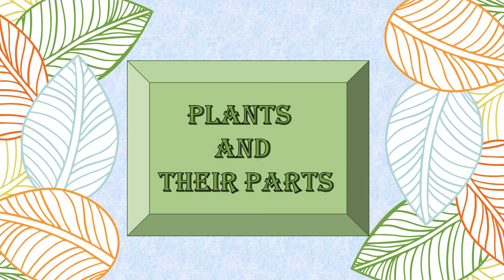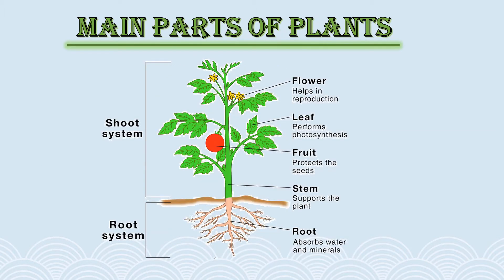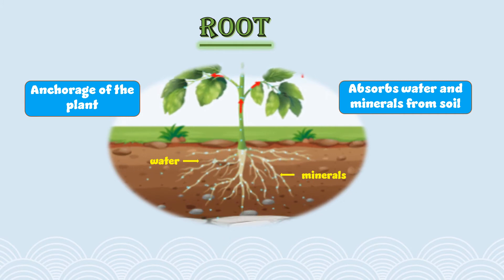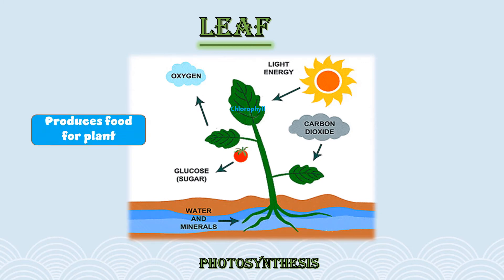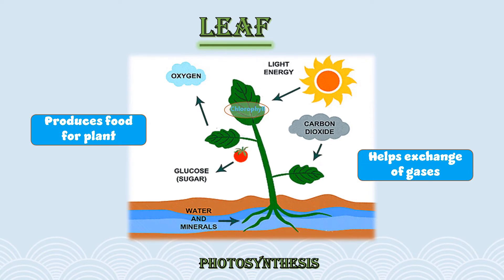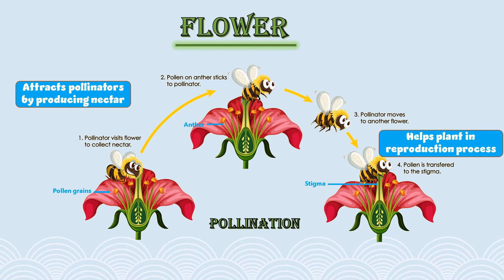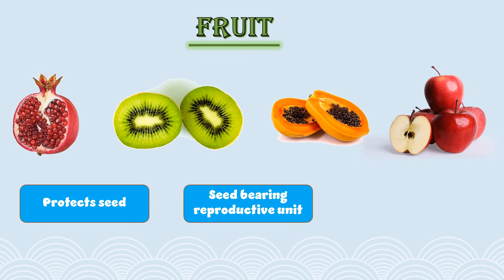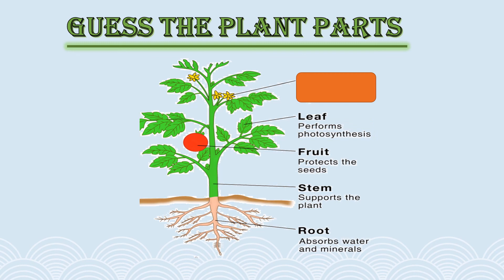plants plantsanditsparts root stem leaves flowers fruits kidsfunzee_laughandlearn science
Learn what is plant and its main parts. Understand plant's parts importance and their roles.